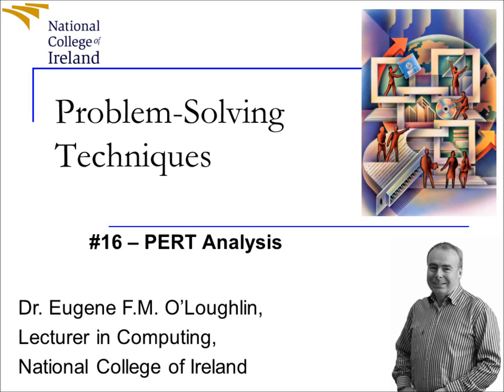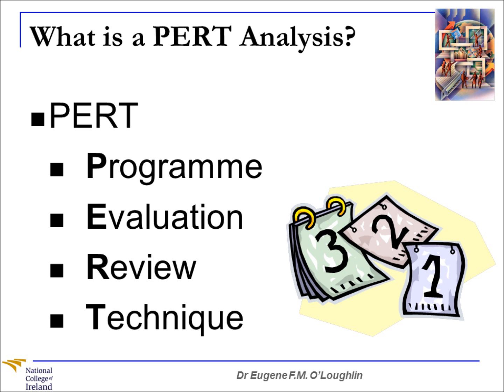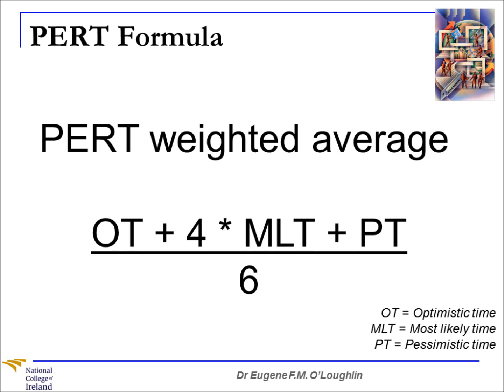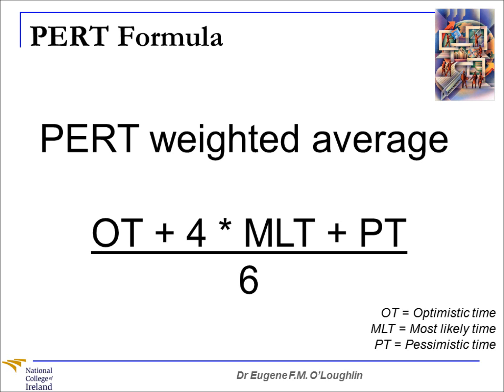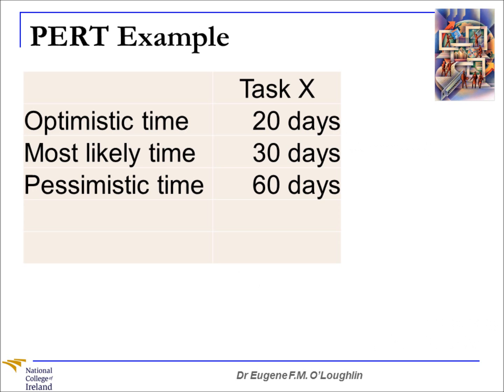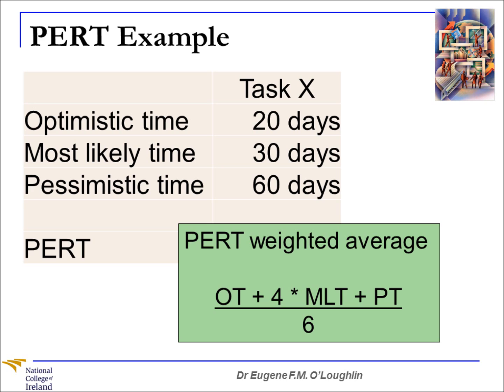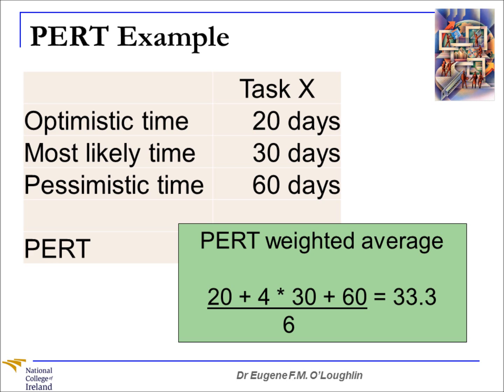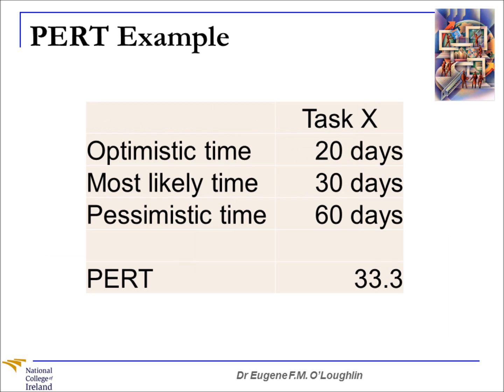Problem-Solving Techniques #16: PERT Analysis